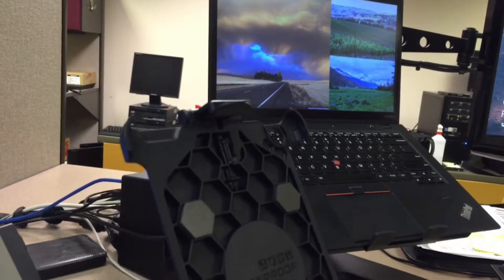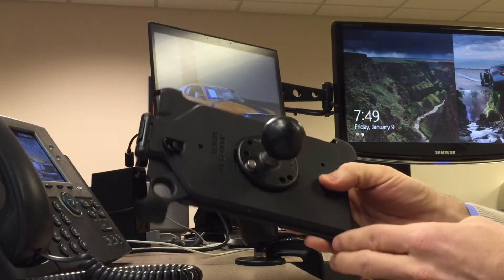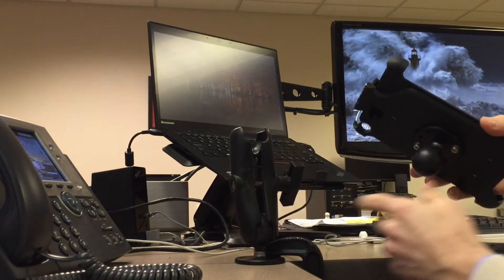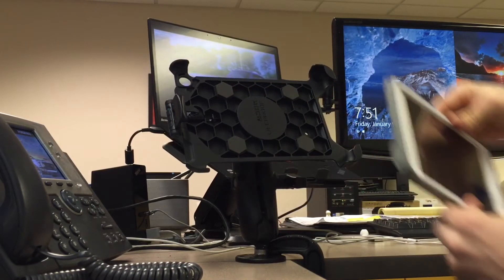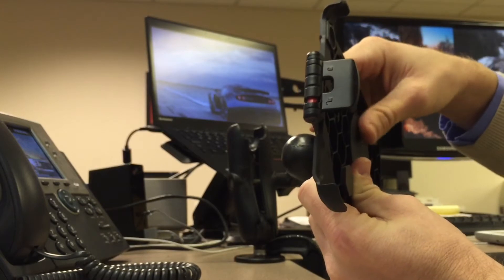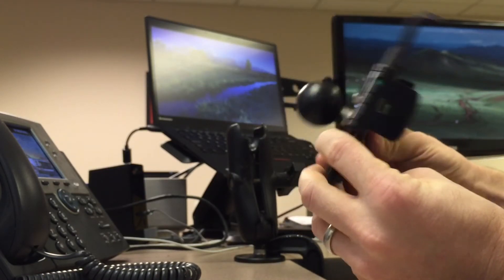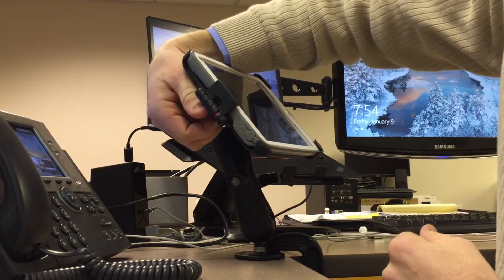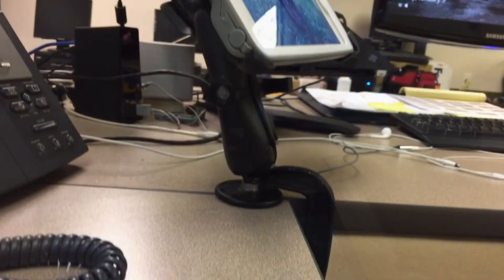LifeProof Cradle for iPad Mini Review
Whether in a car, a boat, a big rig, or at your desk, having your iPad mounted in a fixed position can be very beneficial. This is the LifeProof cradle for iPad mini. It's molded to work specifically with their fré and nüüd cases. LifeProof boasts that it's lockable design also provides maximum security for your iPad mini.  Let's take a quick look at the hardware and see if it's worthy of the LifeProof name.

The cradle is custom molded to hold the iPad mini by the four corners. This keeps all the ports and buttons accessible while in the cradle. It has a universal AMPS mount with four mounting holes on the back which I've attached With two bolts to a ball mount from RAM mounts.  This isn't just your run of the mill plastic. The material feels very durable.  From the textured back to the honeycomb interior this thing screams quality. I've been very impressed with the materials.

If you decide to purchase this cradle you'll definitely need some sort of AMPS compatable mount to attach it to and RAM mounts makes about anything you could imagine. I've attached another ball mount to my desk with a c clamp and connect the two with a double socket arm. Once you tighten this down the iPad is very solid. This has a lot more to do with the RAM mount than the LifeProof cradle though.

To insert you place the bottom of the iPad in first and then snap it down into the cradle.  Removal is just as easy using the single latch.  It fits very snuggly thanks to these four soft foam cushions underneath. This gives it a very satisfying click and snaps firmly into place. One handed use is a breeze as well.  since the side of the cradle is cut out you can grab the iPad mini by the side and use your thumb to activate the latch.

But that's where the good news ends. Lifeproof promises maximum security for your iPad mini using the one handed latch. To lock the latch so it doesn't open you slide a tab on the latch into the locked position. When it's locked there's a red indicator instead of a green indicator when unlocked. To lock that tab in place there's another tab on the back that you slide up. To lock that tab in place you fold it out and put a small padlock through the hole. To unlock you reverse the process by folding one tab in, sliding it down, sliding the next tab down and removing your iPad mini. It's sort of a Rube Goldberg way to secure your iPad mini.

I could get over the cumbersome combination of switches if they truly provided maximum security.  However, with very little effort you can easily remove the iPad mini from the locked cradle.  I will mention that the first time I did this it was a little more difficult than now, but it was still way too easy.  You're not going to be able to offer maximum security with a small plastic latch that easily flexes out of the way when locked.

Is this a good iPad cradle?  Definitely. Is it made of premium materials like you would expect from a LifeProof product?  Certainly. Would I recommend it?  Probably so, with the caveat that it's not a secure way to mount your iPad. It will provide a convenient sturdy way to mount your iPad. I've enjoyed having it mounted at my desk for a couple of weeks now and using it as a dedicated music player. With the proper RAM mount it could make a great cradle for almost any environment. Just don't lock it in the cradle and expect it to be there when you return.

To purchase the cradle on Amazon